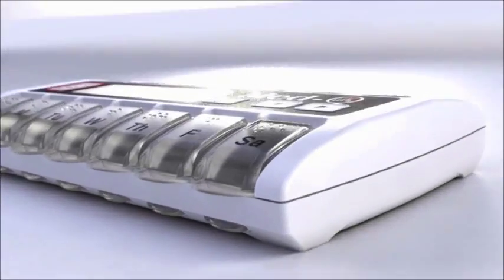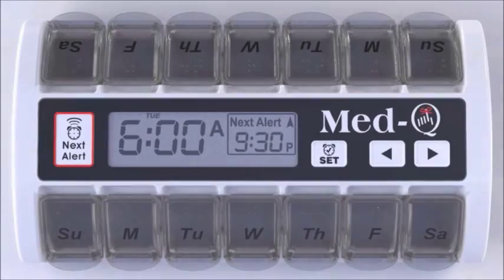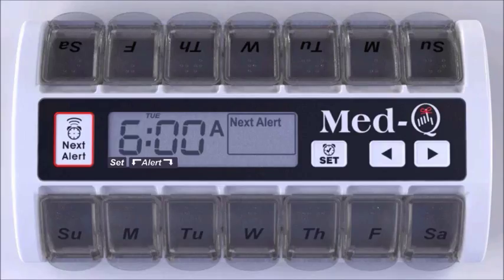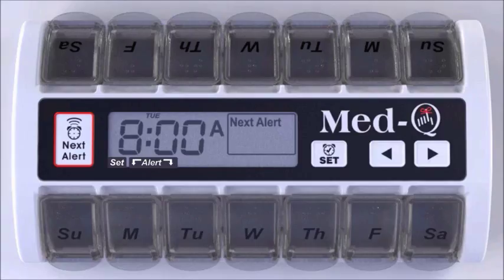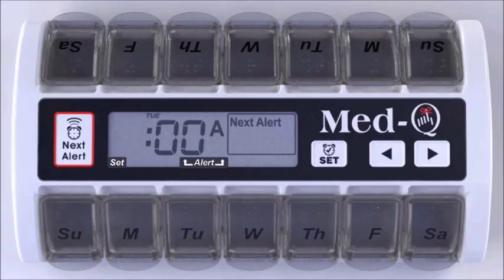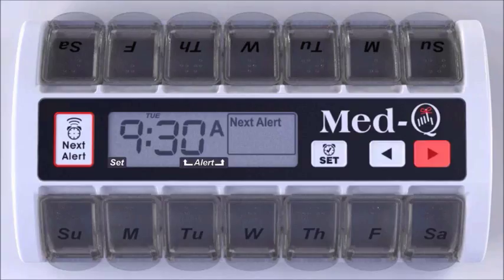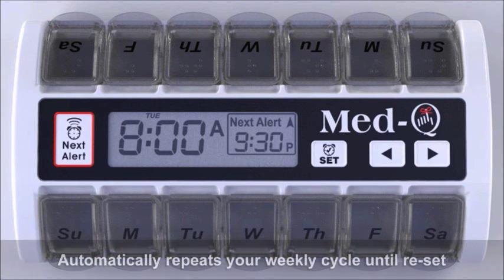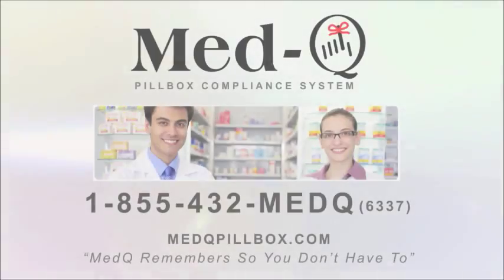PILLBOX SET alarms 2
Med-Q Pill Box Set Second Daily Reminder